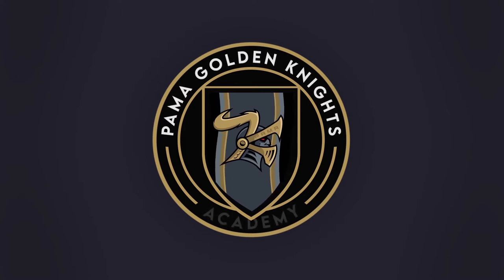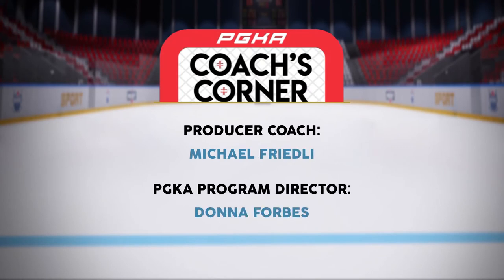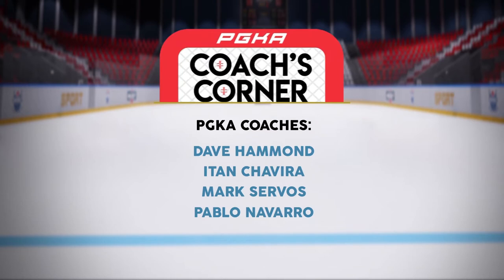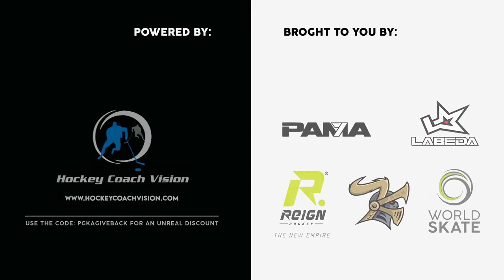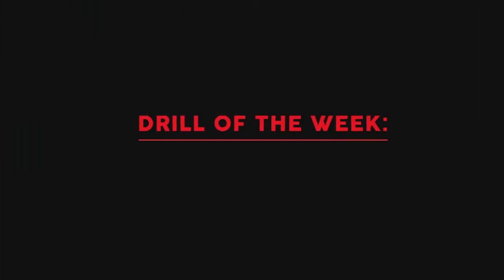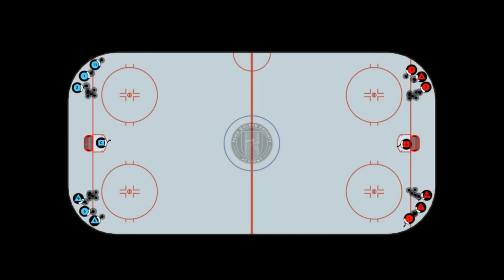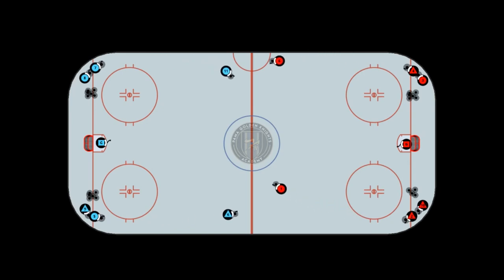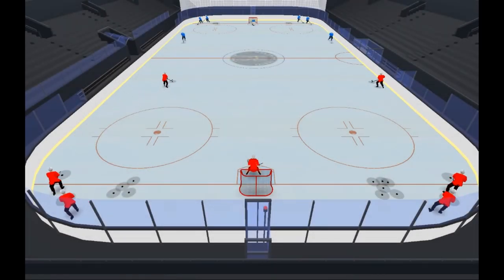PGKA - Coach´s Corner - Episode #7 - 1on 0 from 4 corners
Highspeed drill with 4 skaters with a puck each starting simultaneously out of each corner.
The players coming from the right corners will skate the long route whereas the playsers out
of the left corners will skate the shorter routes. Goalie needs to recover quickly from first
shot and be ready for second shot.
The players on the longer route do a quick 360 degrees turn with the puck on top of their route.

Work on perfect stride handling the puck at the same time.
Can also work on shooting in stride.

The keypoints are:
- perfect skating strides with puck
- high speed!
- pivot forward / backward with puck (long route)
- all shots on goal
- shooting in stride